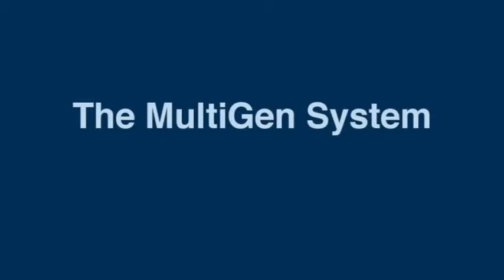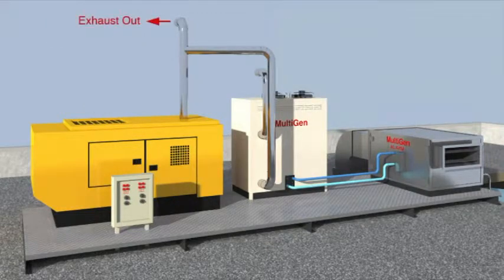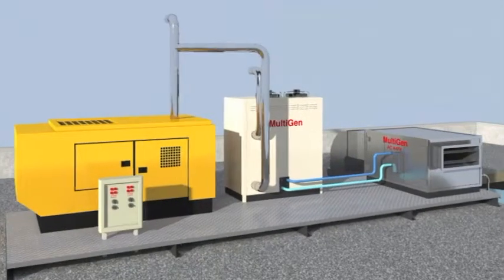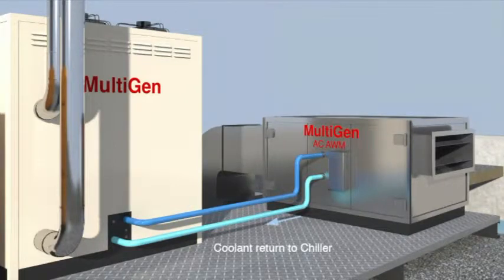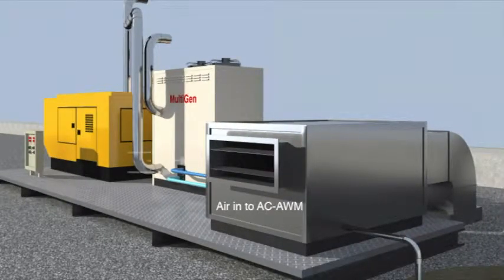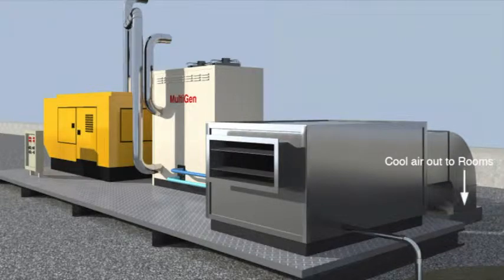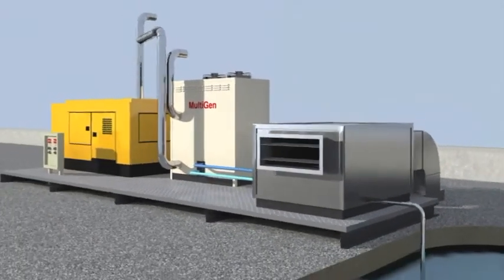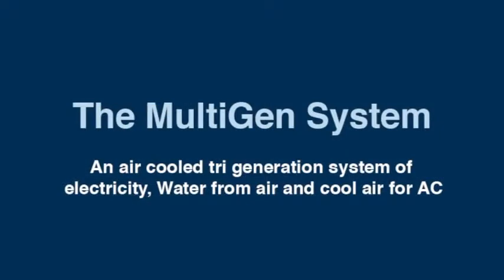MultiGen Tri-Generation System Diesel Generator Watermaker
The MultiGen tri-generation system combines a diesel generator, atmospheric water generator, and air conditioner into one efficient alternative energy solution. Through heat absorption from the generator we are able to produce free cooling and water.